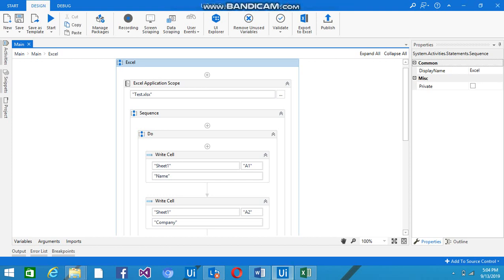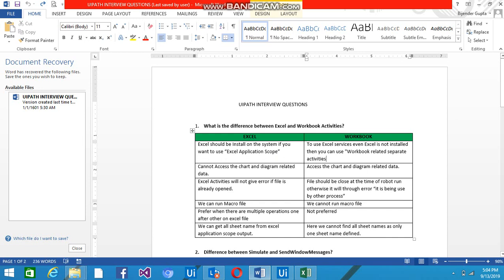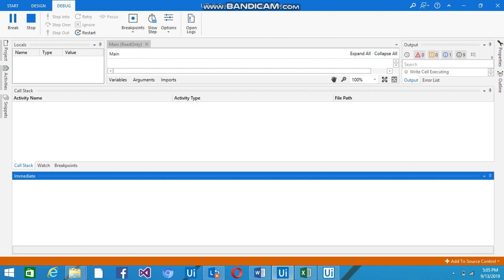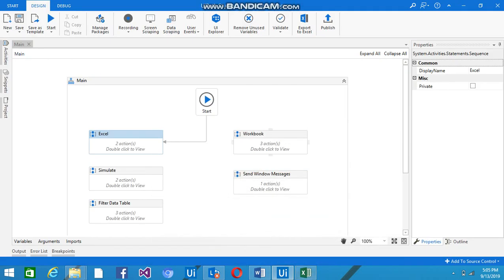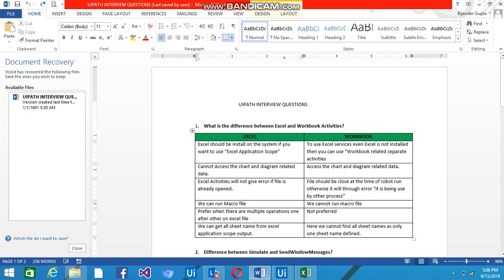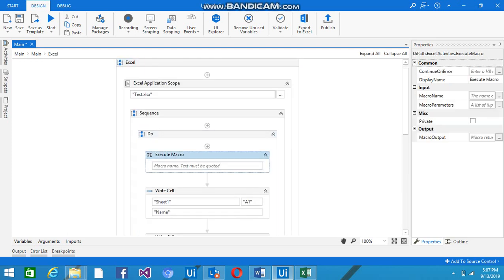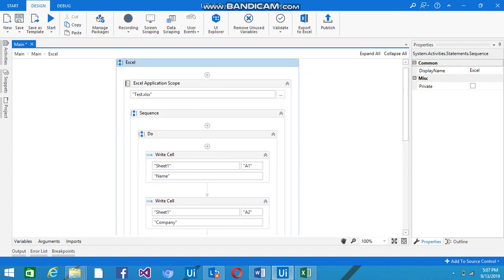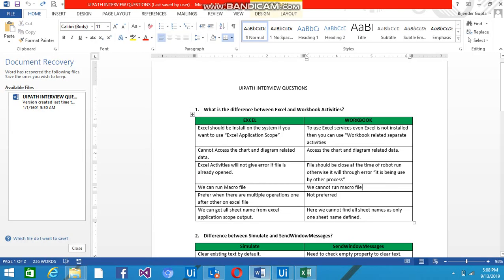Difference Between Excel and Workbook - Interview Question Part 1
This video will help you to understand what is the difference between
Excel and Workbook.